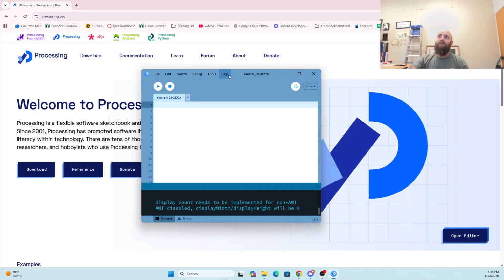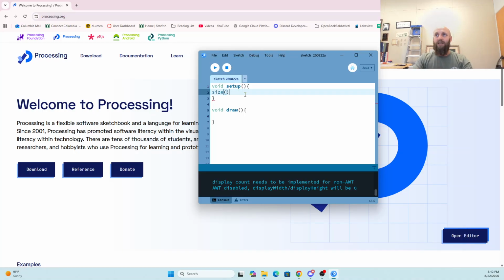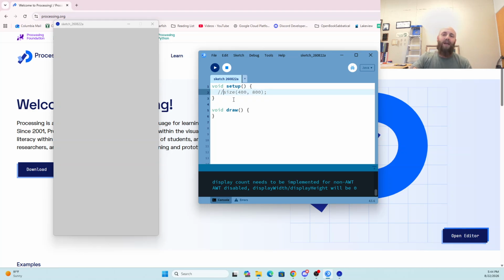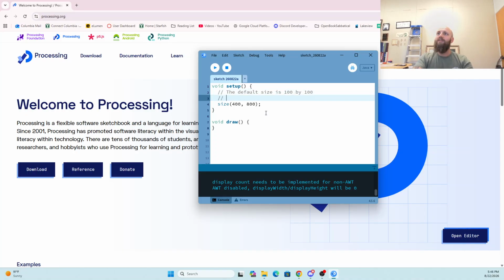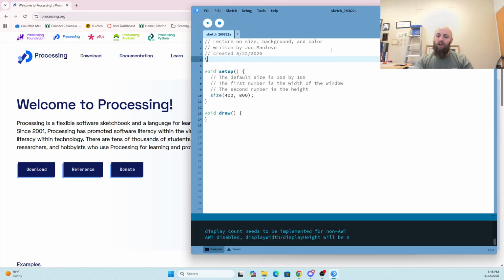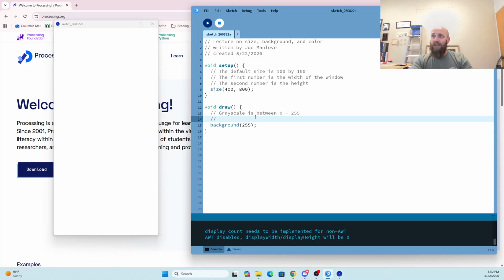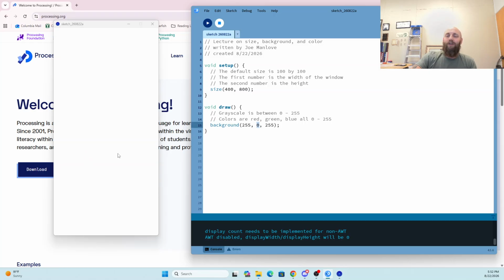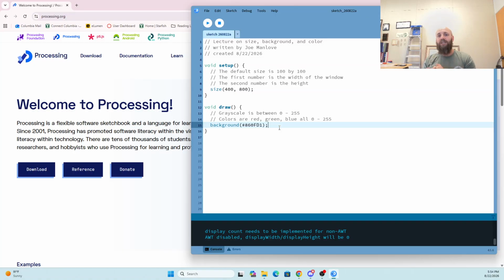Size, Comments, Background, and Color in Processing